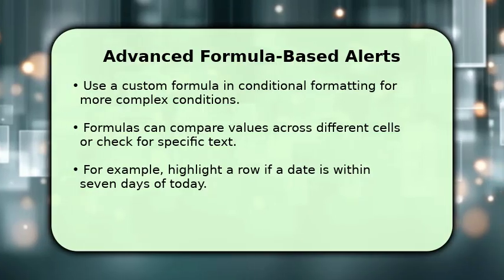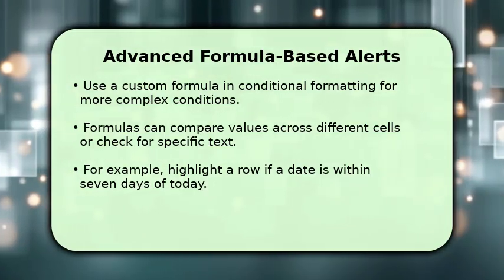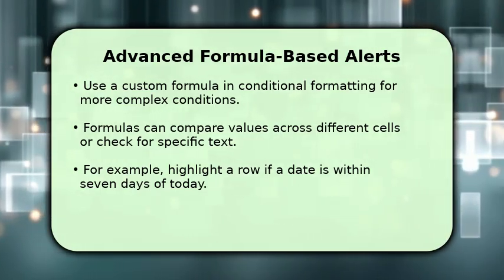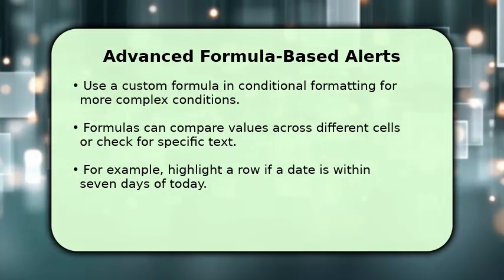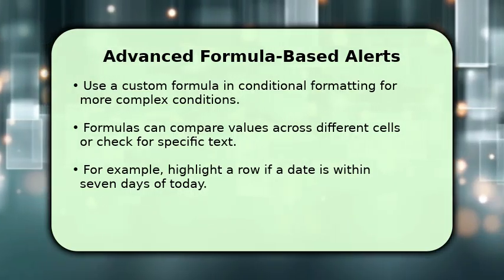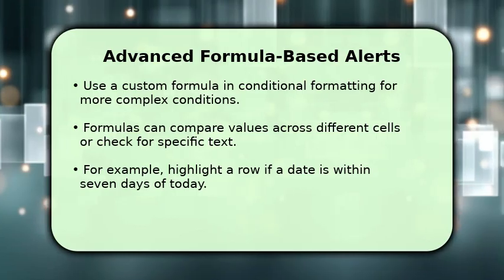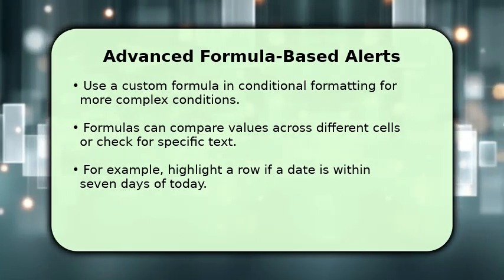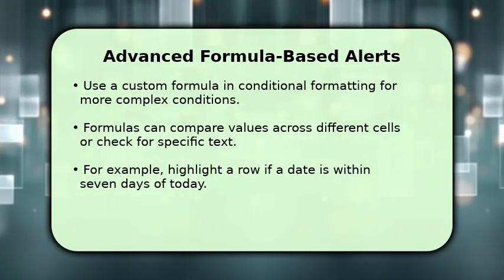How to Set Up Alerts in Excel (Updated)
▸ (s) In this updated video, we'll show you how to set up alerts in Excel. Whether you're a beginner or an advanced user, learning how to use alerts can help you stay on top of your work and avoid missing important deadlines. We'll cover the basics of setting up alerts, including how to create custom alert rules and how to receive notifications when certain conditions are met.